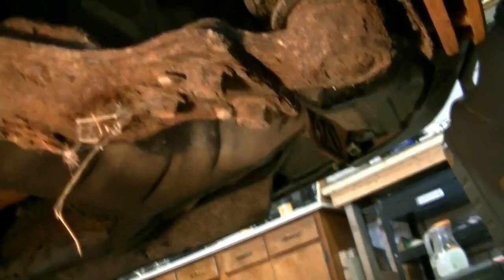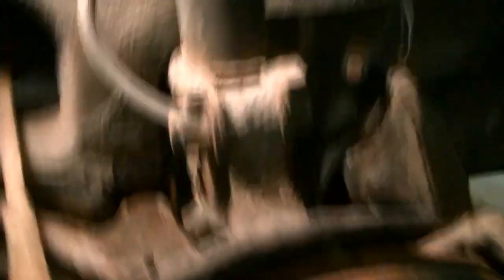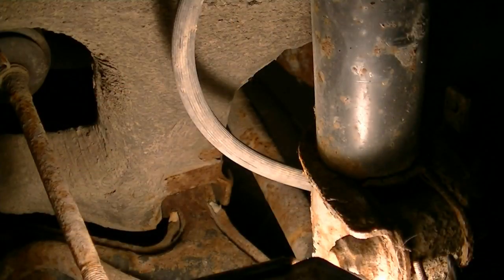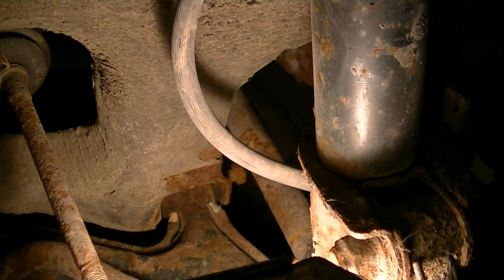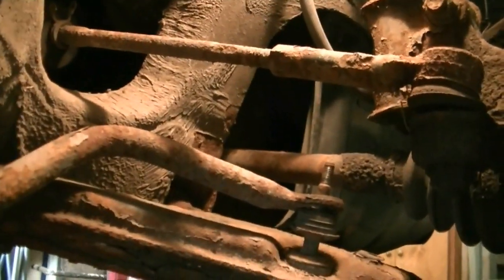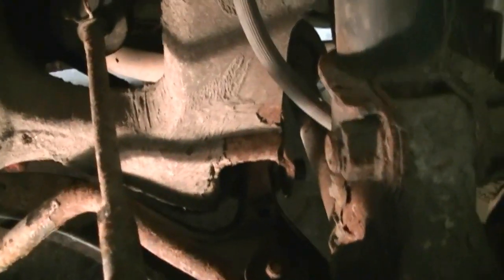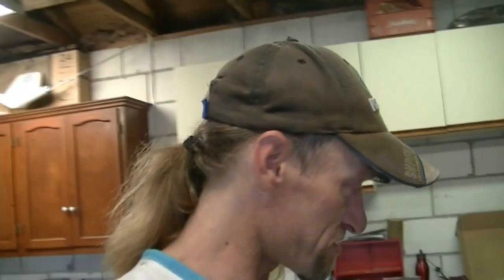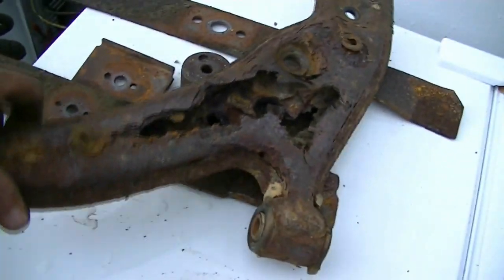Toyota Paseo Lower Control Arm Replace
Started work on the Toyota Paseo to get it out of the driveway.